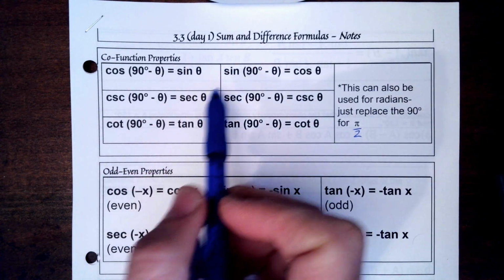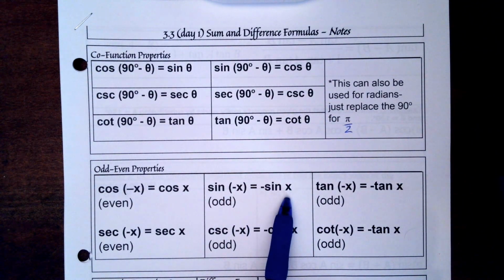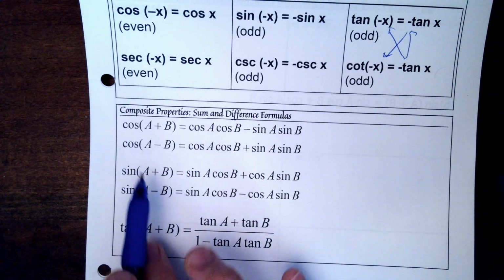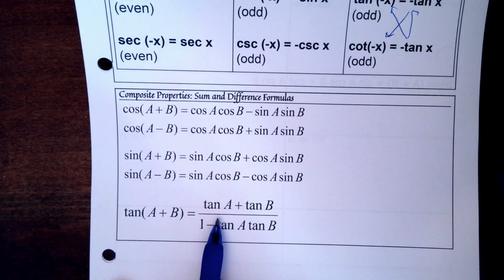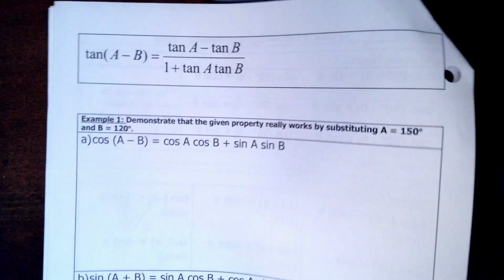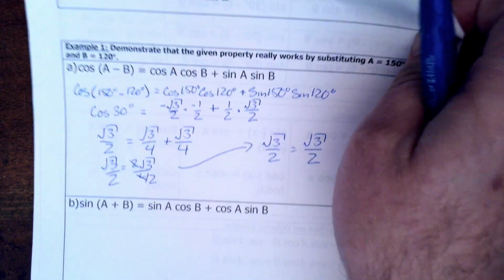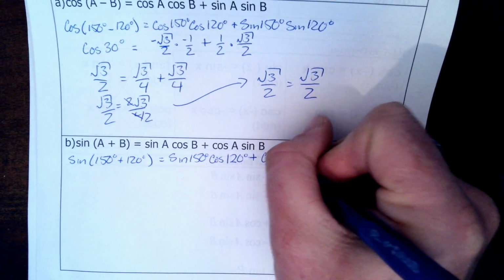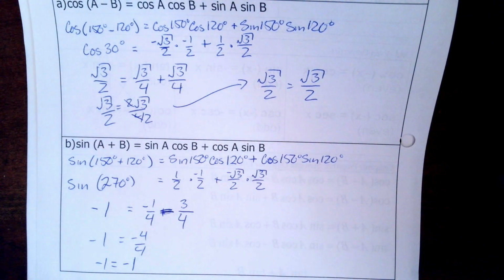Finite Notes 3 3 Day 1 Part 1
Trig Angle Sum and Difference Formulas